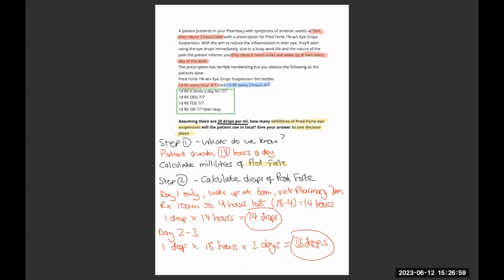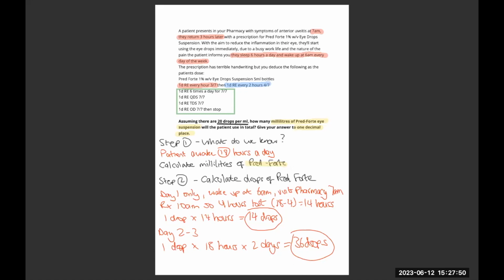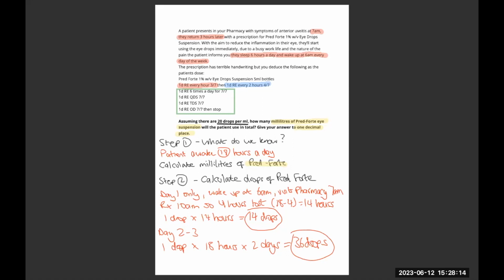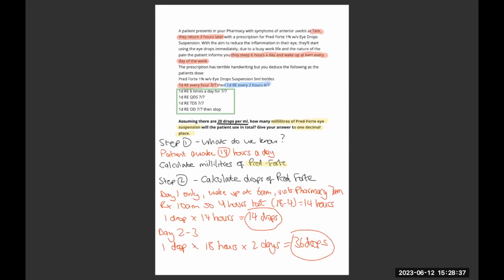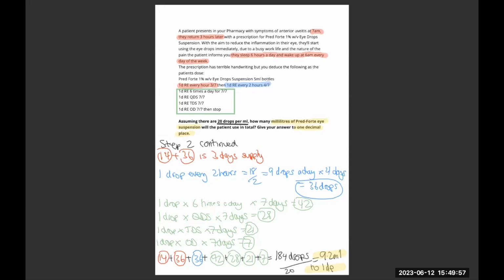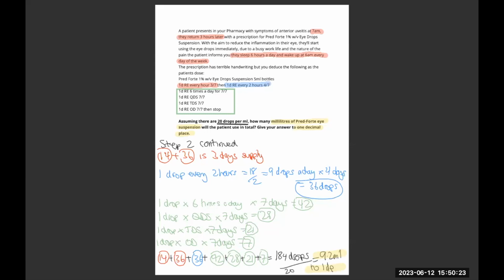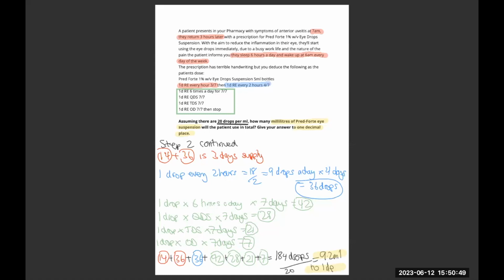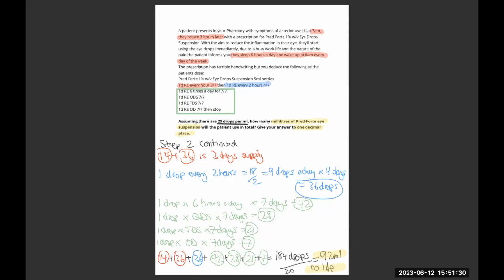Question 29/40 (Dosage regimens eye drops)